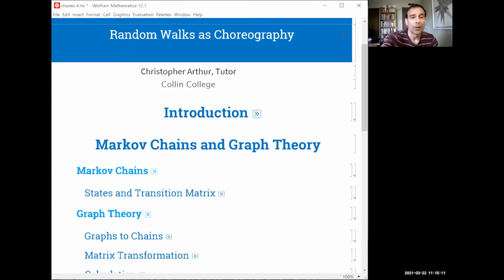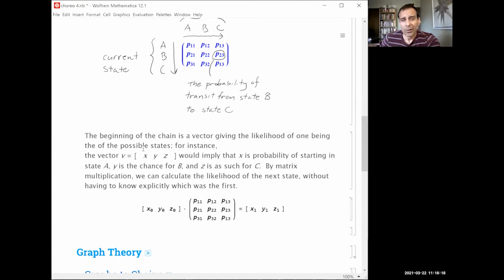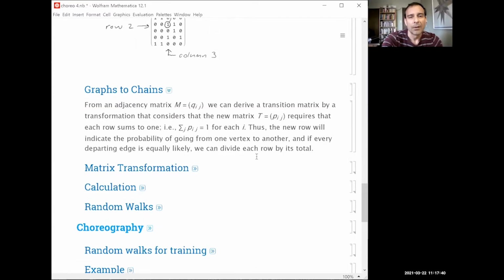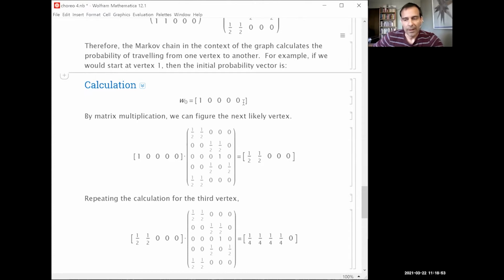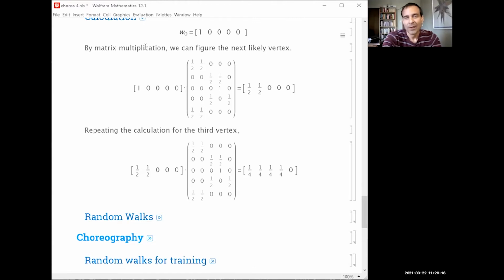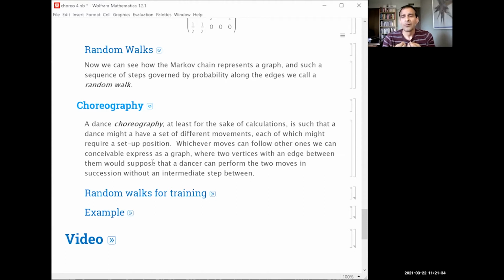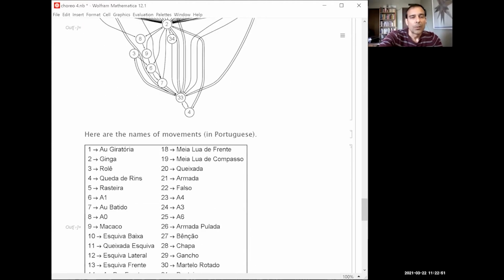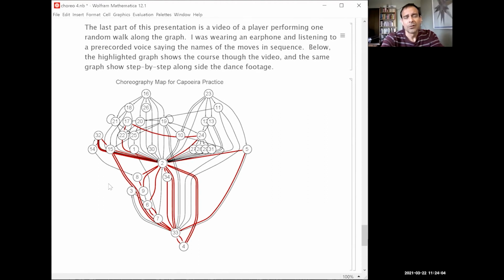Markov Chains and Choreography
For the MAA Texas Meeting in Spring 2021, this video presents a discussion of random walks in dance training, and in particular it explains the mathematics of Markov Chains in application to Capoeira movements.